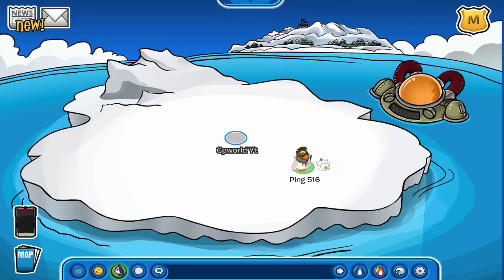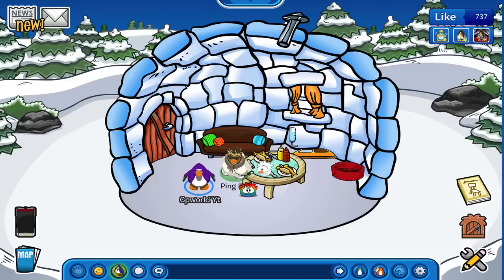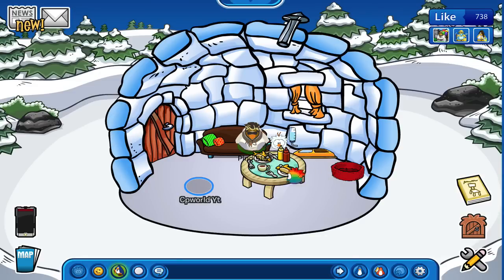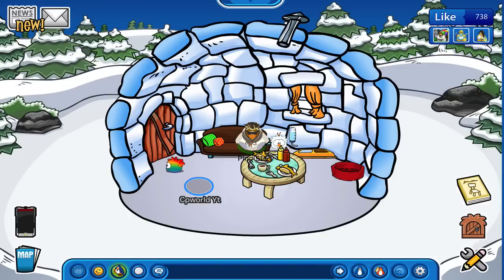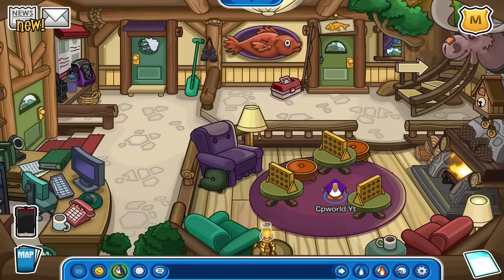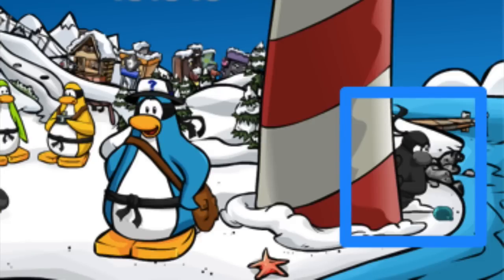Club Penguin: Hidden Ninjas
Just a short little video on the ninjas of club penguin.

Media Links!!!